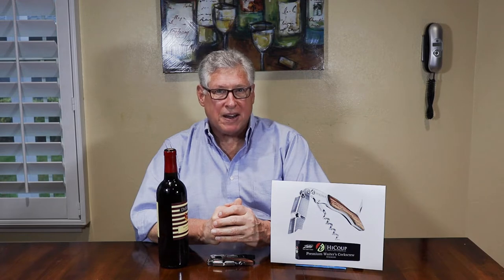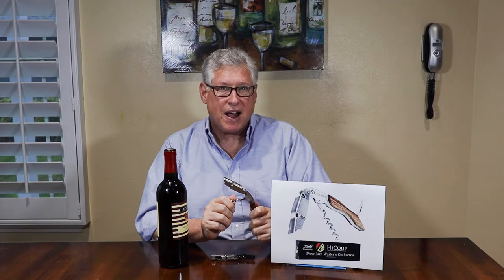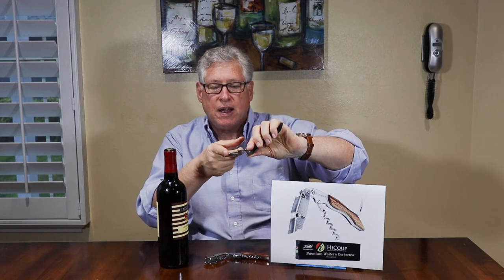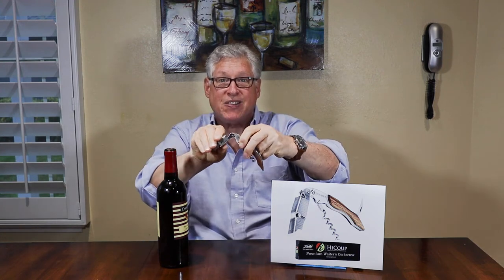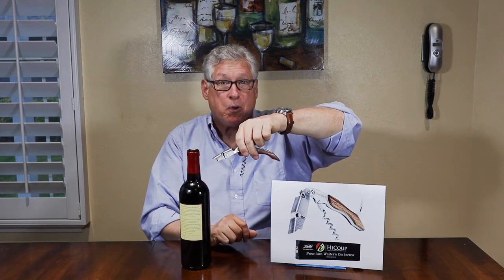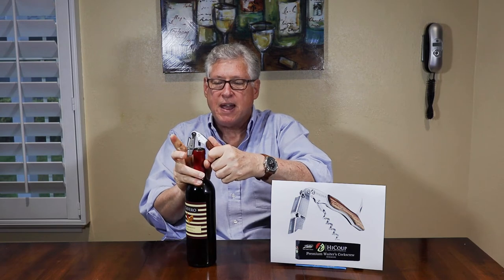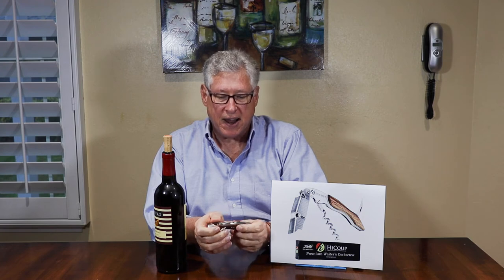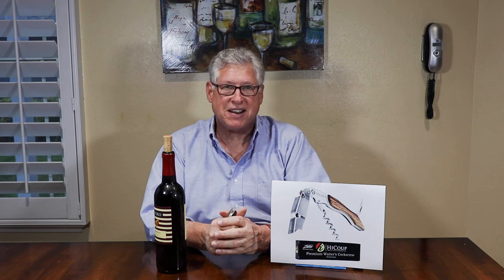Eleventh Wine Wednesday Of Christmas - Gift Ideas For The Holiday Season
Our Twelve Wine Wednesdays Of Christmas are weekly presentations of great gift ideas. This week we're sharing the HiCoup waiter's corkscrew, a simple tool with advanced features that make it the corkscrew you'll want to use at home or pack in the picnic basket most often.

Hosted by John Souerbry, publisher of Wine Adventure Journal.